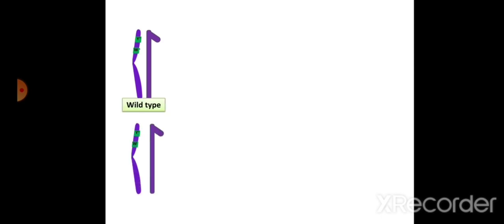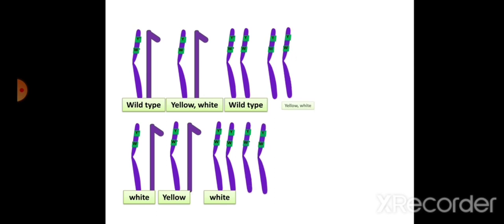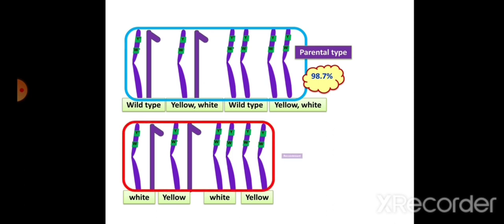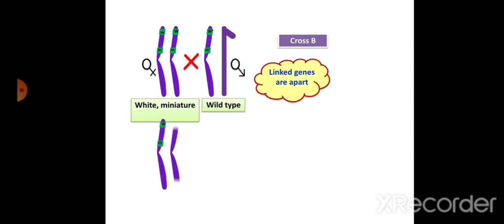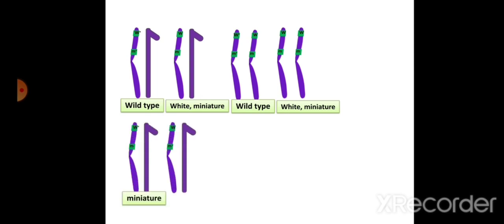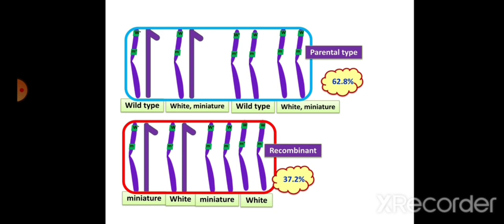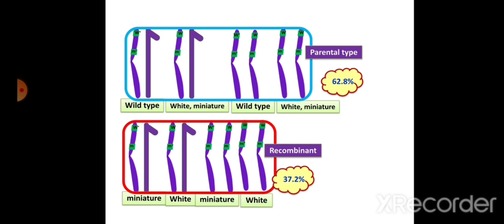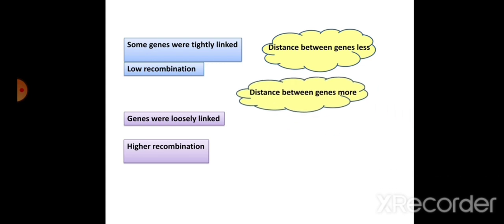PRINCIPLE OF INHERITANCE Lecture 8 Linkage 2